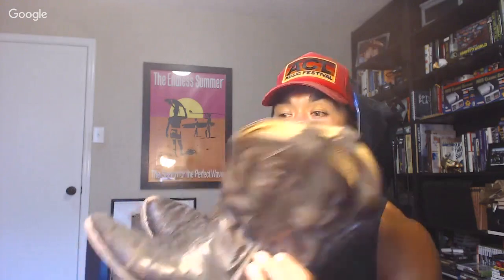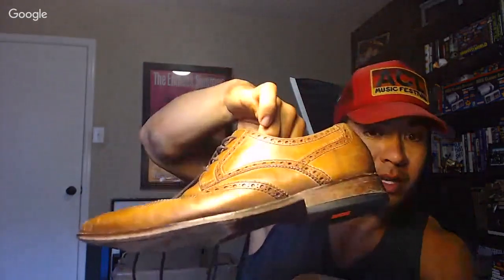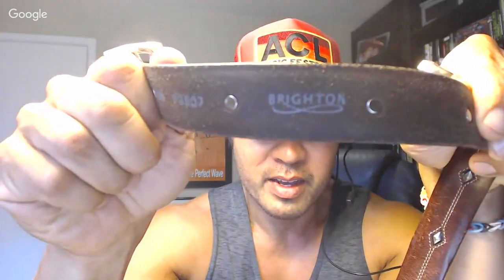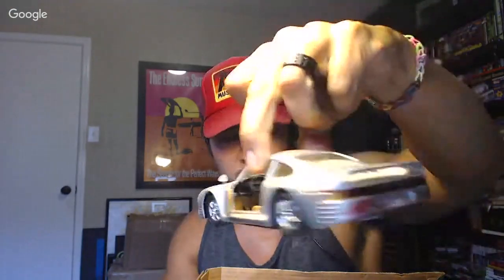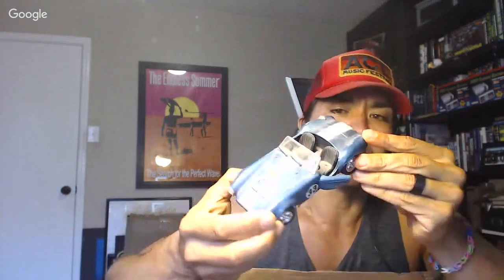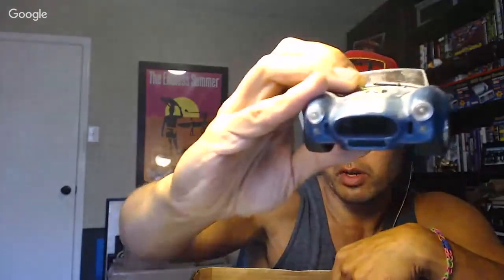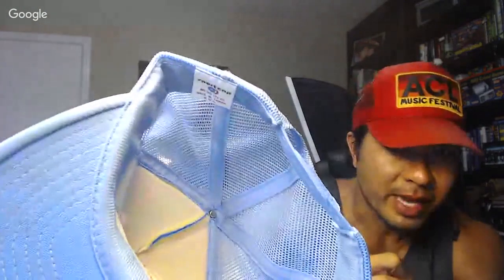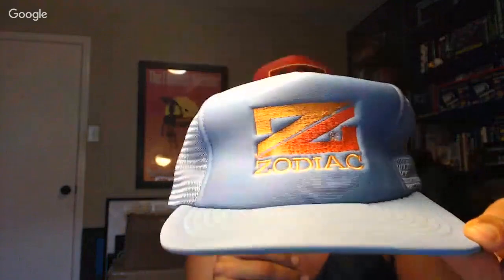Garage Sale & Thrift Store Haul! - Sell on Ebay & Sell on Amazon!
Learn More About The Green Room

Selling on eBay - What Sells Best w Rockstar Flipper -

1. JOSH MOLEN AKA THE TUNE PEDDLER